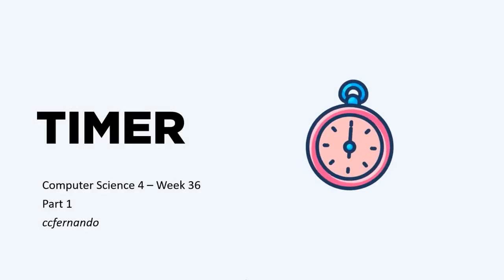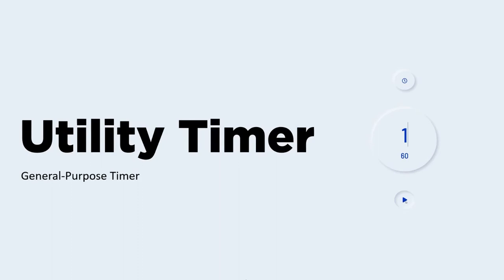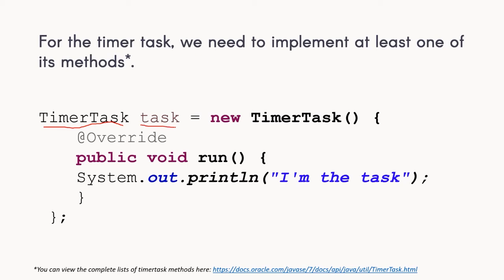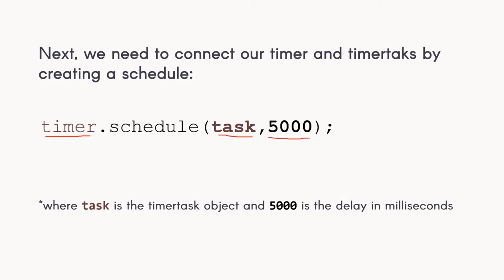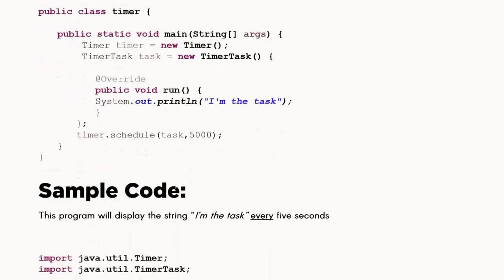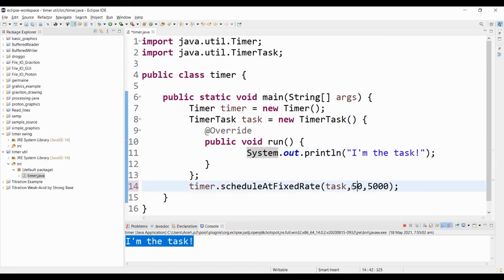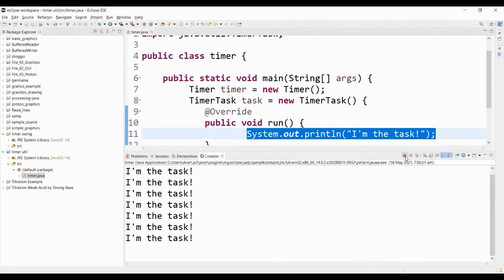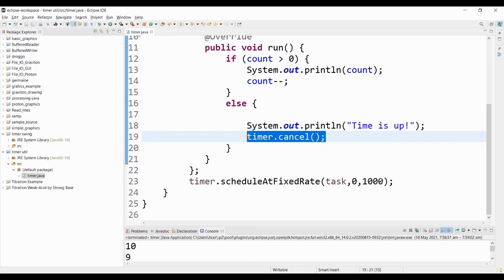Java Utility Timer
The contents of this nonprofit youtube channel are created for the Computer Science courses handled by CCFERNANDO.